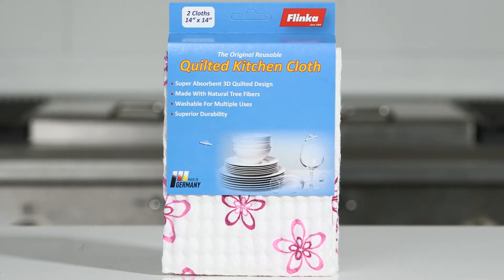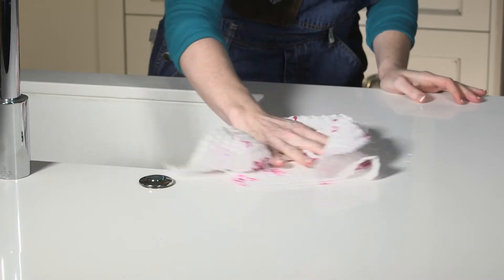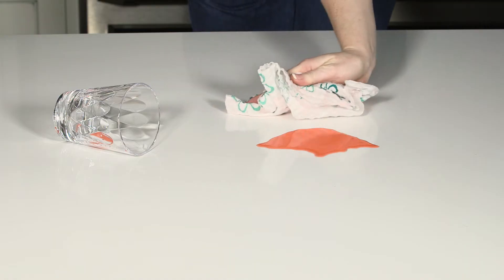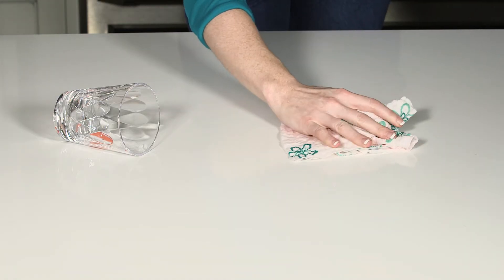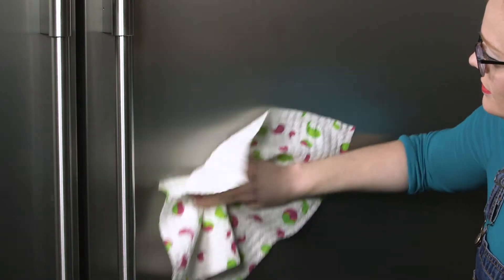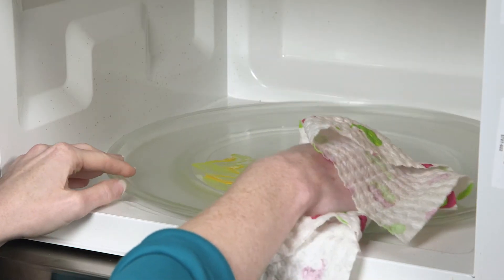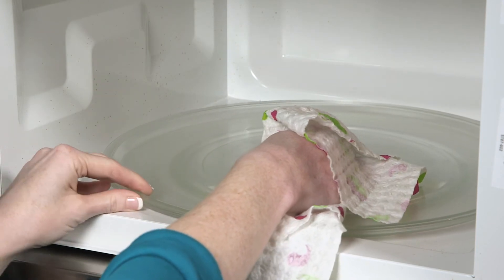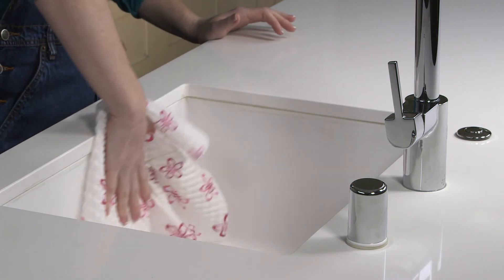Flinka Item #056 - Quilted Kitchen Cloth